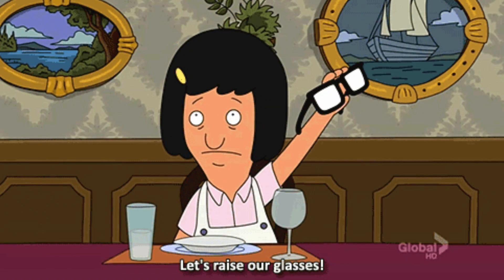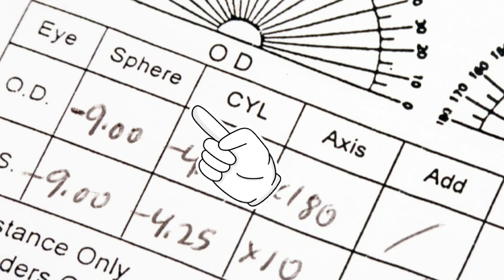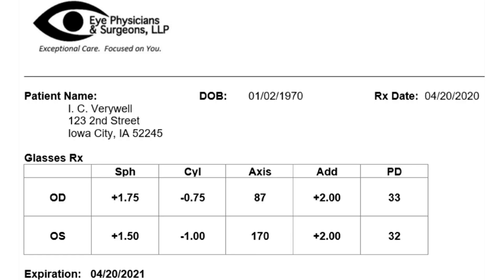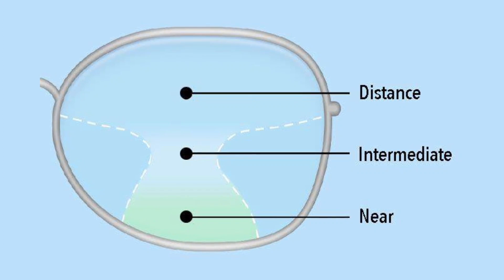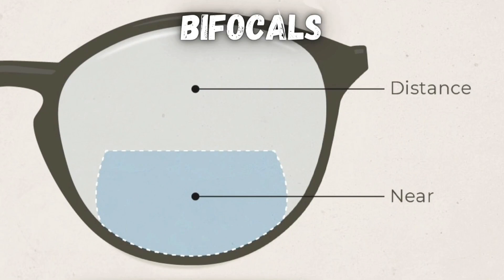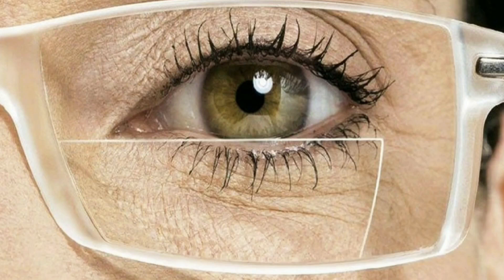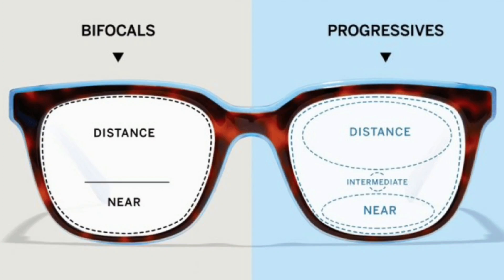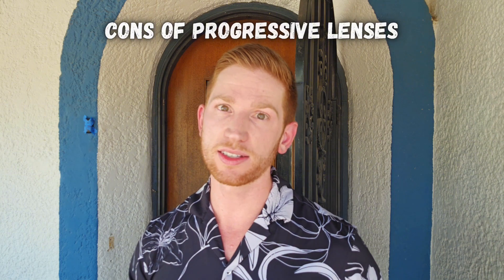Progressive Lenses vs. Normal Glasses - Which is Better?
What are progressive glasses lenses? Are progressive lenses better than normal ones?

Follow along as we break down:

- The basics of normal glasses
- What makes progressive lenses special
- Bifocals vs. progressive lenses
- The pros and cons of progressive lenses
- Should I get progressive lenses?

While 64% of people wear glasses, a lot of people don't really understand how they work. Hopefully this video can make it a little easier for you to choose the best glasses for you.

Essentially, progressive lenses, or multifocal lenses, have different optical powers across different parts of the lens, unlike normal glasses that have a consistent curve and power.

Please let me know if there are any specific eye- or glasses-related topics you'd like me to talk about!

Sources for this video:

-  BRIGHTSIDE's 2021 YouTube video titled "What Happens Inside Your Eyes - 3D Animation"

All of the background music consists of instrumental versions of songs by Connor Price. Big thanks to Connor for making his music free to use!